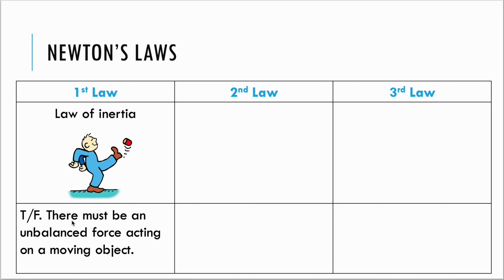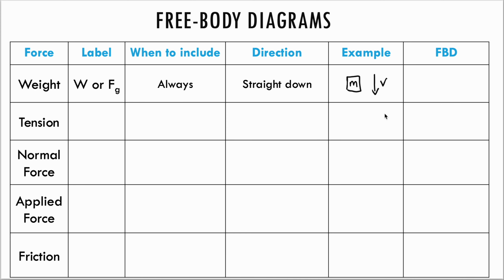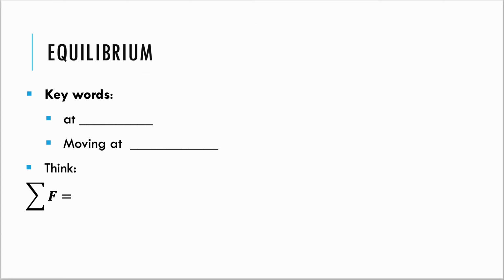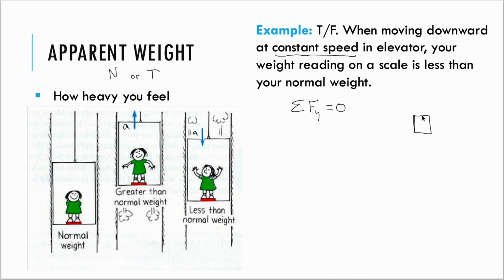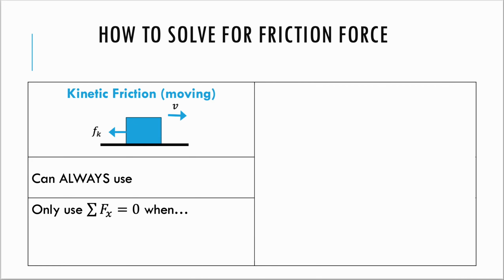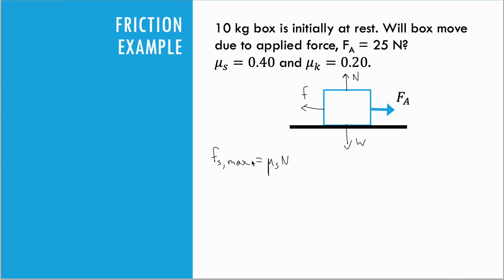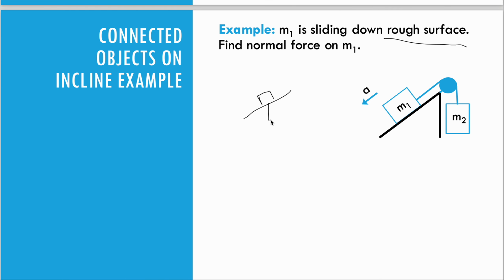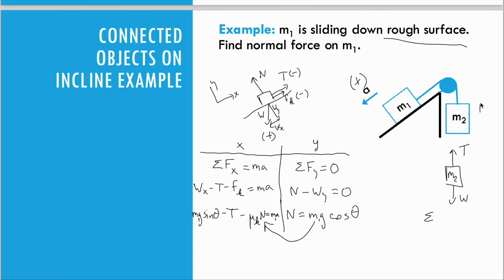Physics I Chapter 4 5 Review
Brief review of Newton's Laws, free-body diagrams, setting up Newton's 2nd Law, and friction in problems.